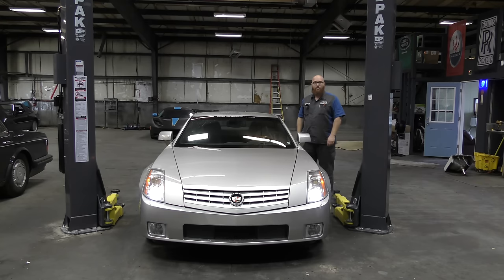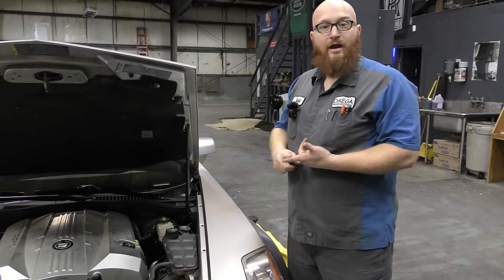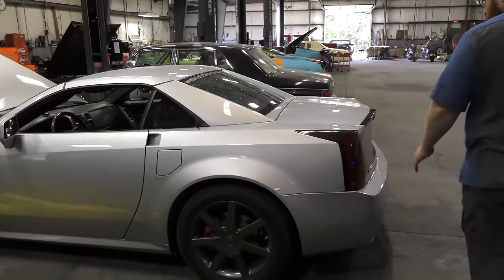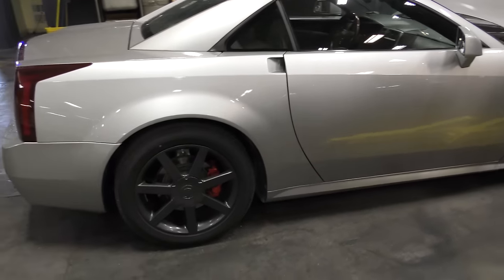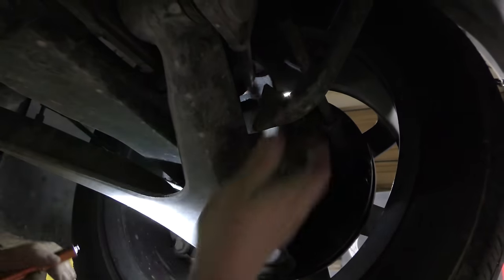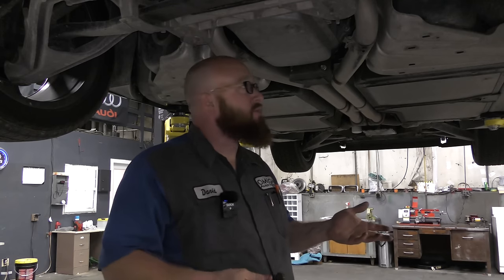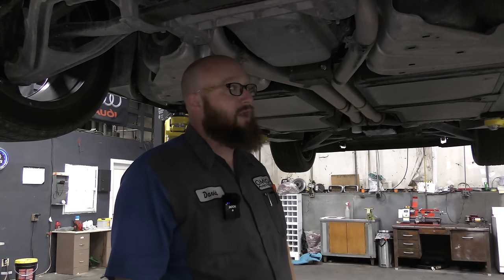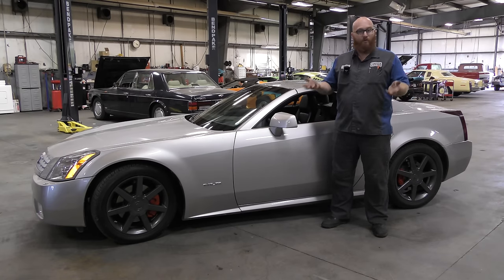The CAR WIZARD is shocked this 2006 Cadillac XLR has a Lotus Sized Repair Bill?!?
What seems like simple, standard repairs on this 2006 Cadillac XLR the
CAR WIZARD 🧙‍♂️ is shocked to find they cost as much as a supercar!